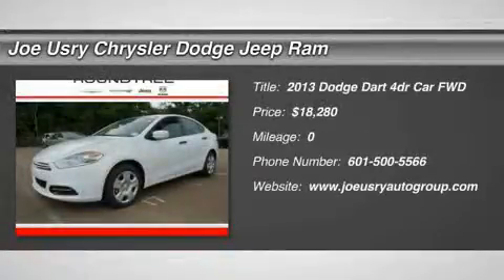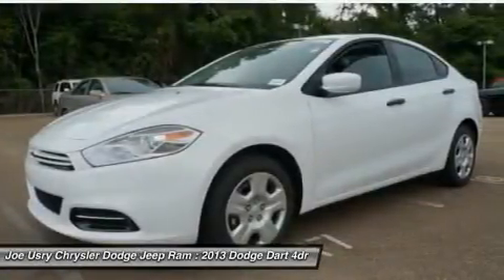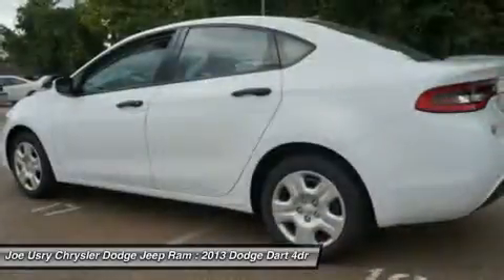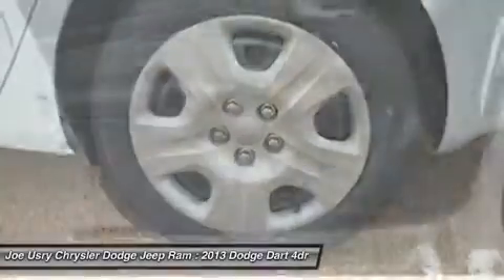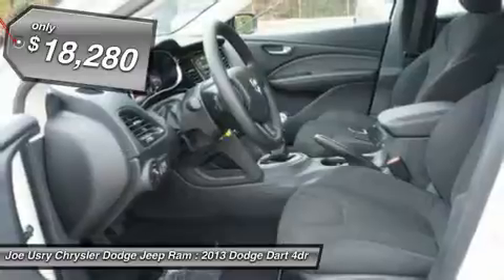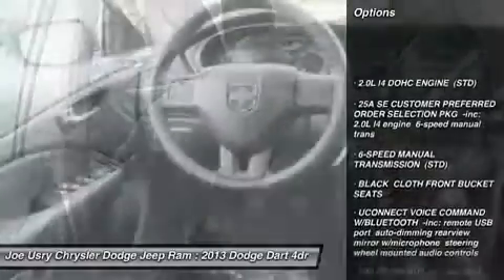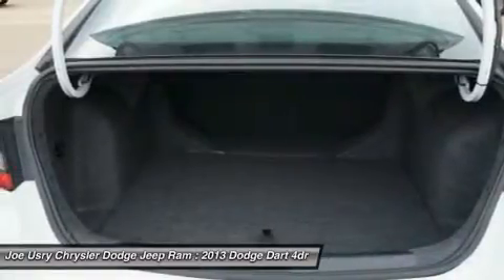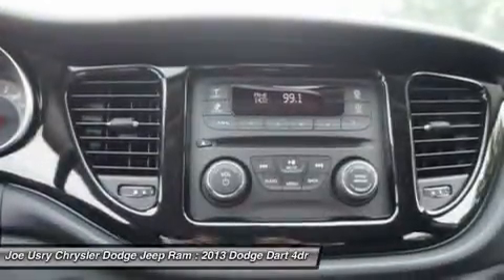2013 DODGE DART Jackson, MS DD325020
2013 DODGE DART Jackson, MS
Stock# DD325020

5395 I 55 N.

Pick up this Bright White 2013 Dodge Dart, available today. Featuring Manual transmission, it has 0 miles. This could be the one you've been searching for.